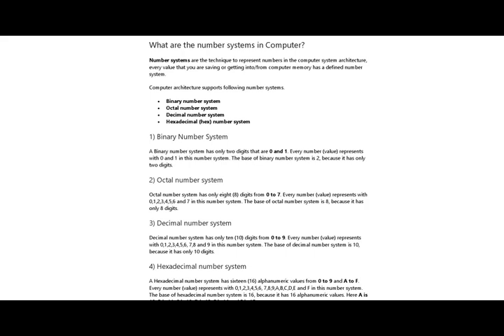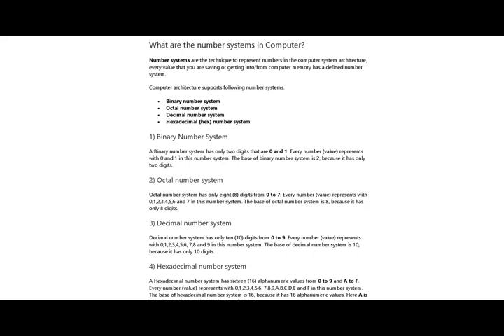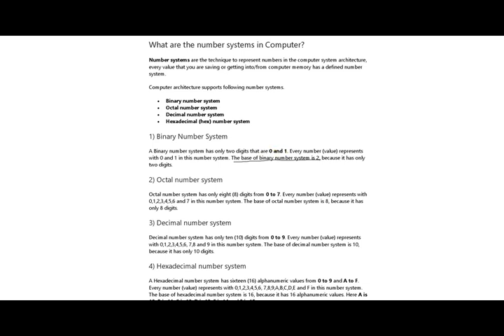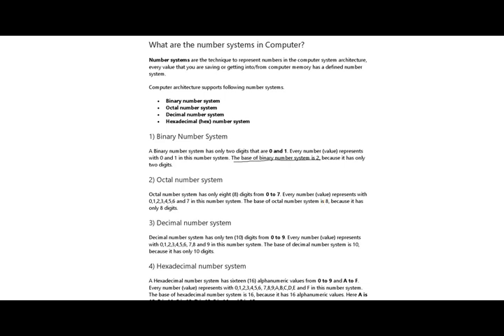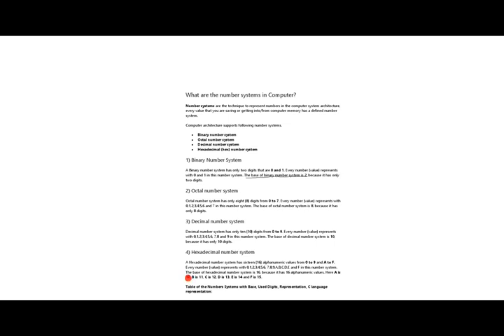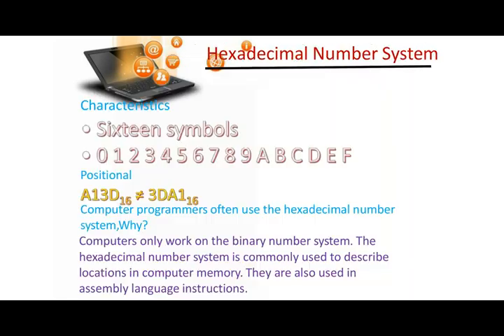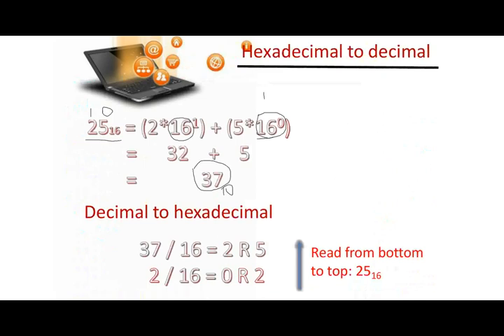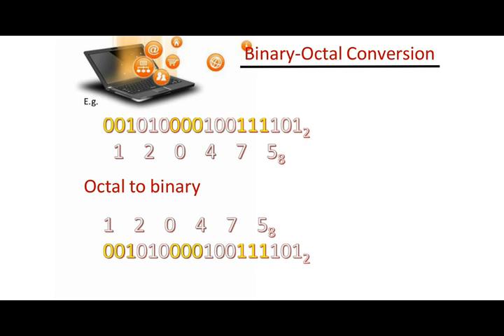C11 Number System